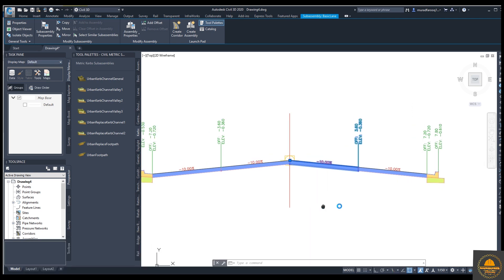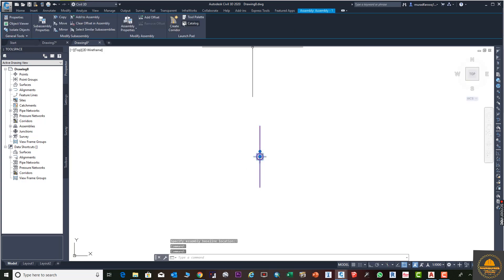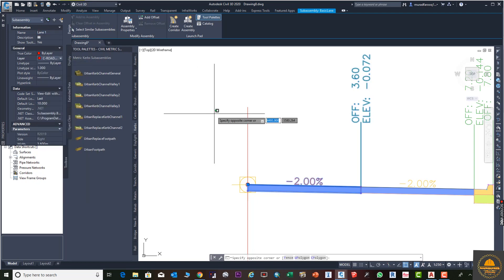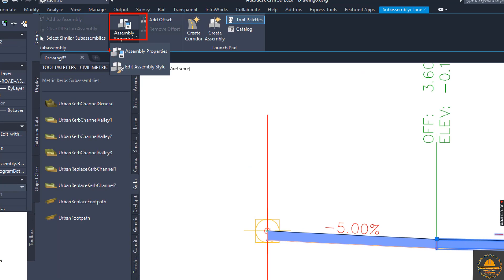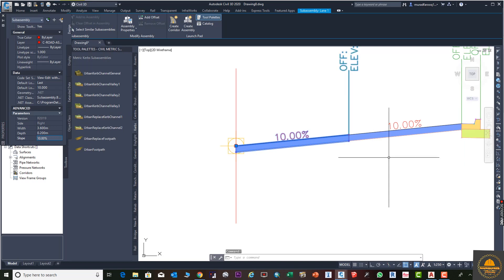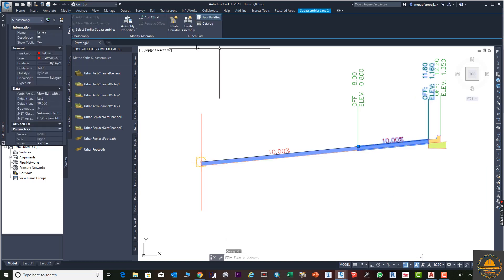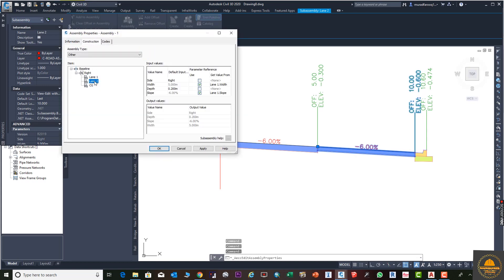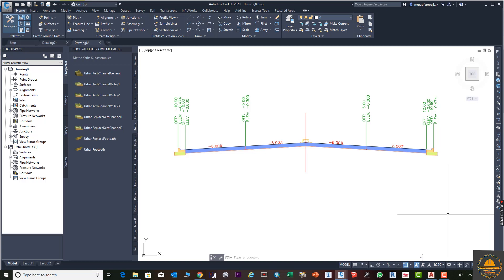How To Create Shared Properties Between sub Assemblies In Auto CAD Civil 3D. CH# 33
How To Create Shared Properties Between sub Assemblies

This video will explain the following Topics:

How to Create Assembly
How to Create Sub Assembly Parts
How to Edit Sub Assembly Properties
How to Change Slope, depth, width properties
Output Parameters
How to Change Assembly Labels and Codes
How to share” their common Parameters.

5)How To Draw and Prepare Survey As built Data in Civil  3D and Export Data to Excel

5)How To Draw and Prepare Survey As built Data in Civil  3D and Export Data to Excel

14) How to Create Road Profile in AutoCAD Civil 3D  Road Design Profile  on Existing  CH# 13

16) 5 Best Ways To Create Best Fit Alignment and Profile In Autocad Civil 3D. CH#15

25) How To Calculate Road Cross Section Volume In AutoCAD Civil 3D. |Earth Work, Table and Report| CH#24

26) How to Draw Existing Ground, Finish Ground and Cut Fill Surface Elevation In AutoCAD Civil 3D CH# 25

27) How To Calculate Cut and Fill Surface Volume With Spot Elevation In AutoCAD Civil 3D.  CH#26

30) How to Create Grid Elevation on Surface |Excel Reports| in Auto CAD Civil 3D. CH#29

31) How to Add Extra Station in Alignment and Profile |Add Station Equation| in Auto CAD Civil 3D. CH#30

32) How to Add Extra Station in Alignment and Profile |Add Station Equation| in Auto CAD Civil 3D. CH#30